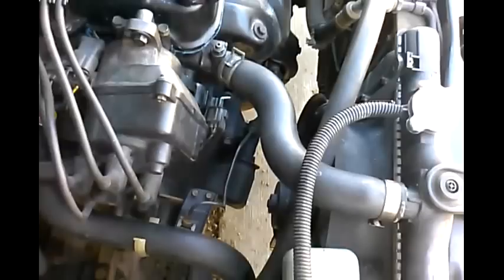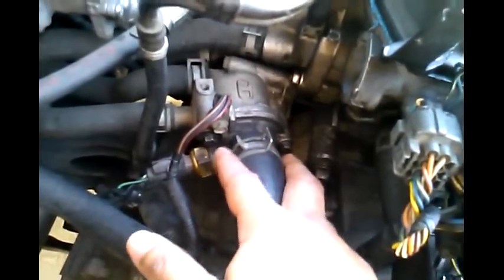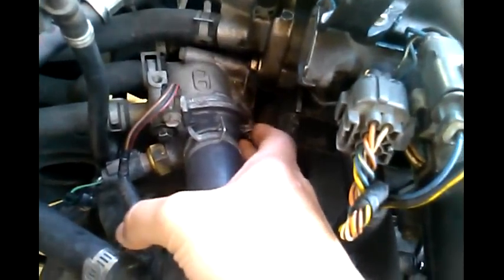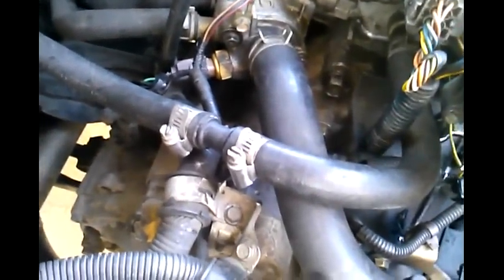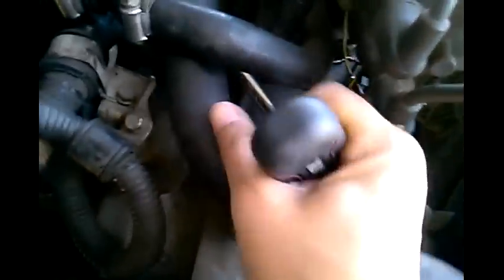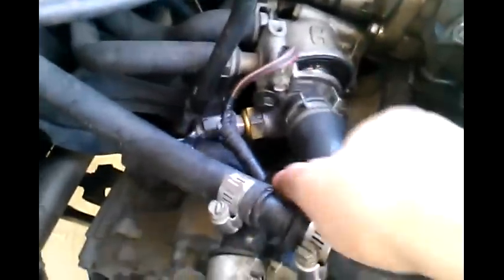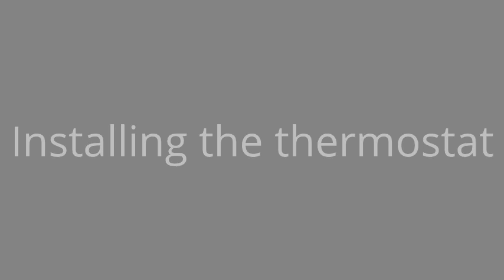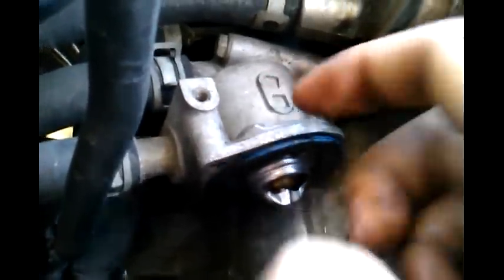How to replace a Thermostat on a Honda Civic engine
These are the steps I used to change the thermostat on my Honda Civic 93'

Tools required:
10mm, Extension

Tighten the bolts to 9 ft. lbs. or 12 N.m

Note: If you tighten bolt more than 9ft lbs, they can break.
Also, use physical characteristics of the thermostat to install correctly. The way it was removed should be the way it goes in.